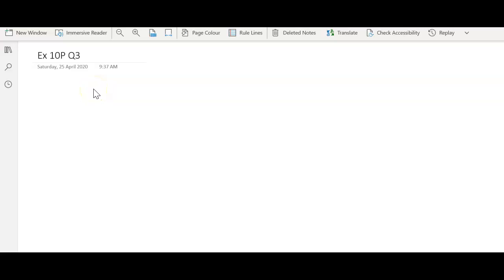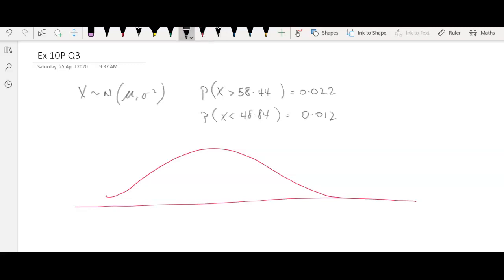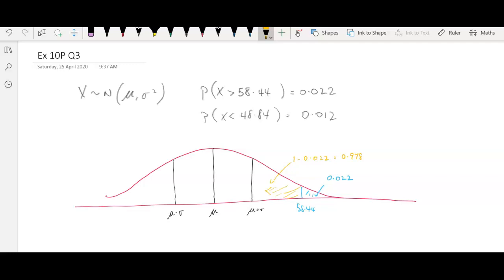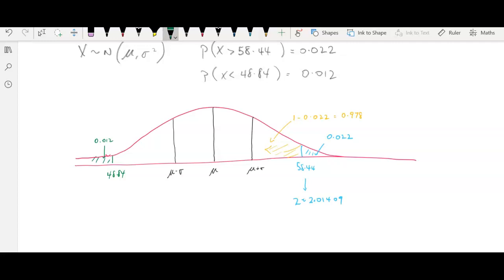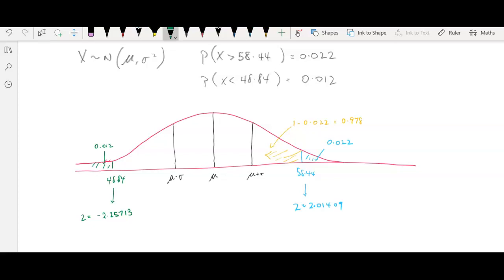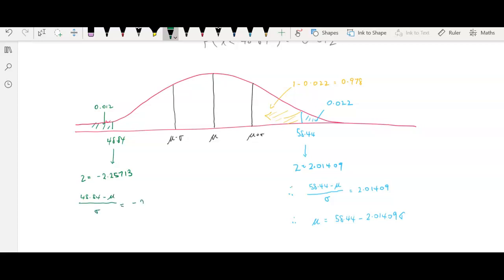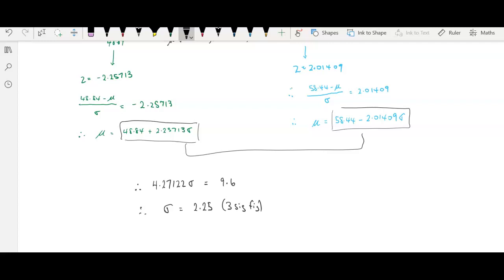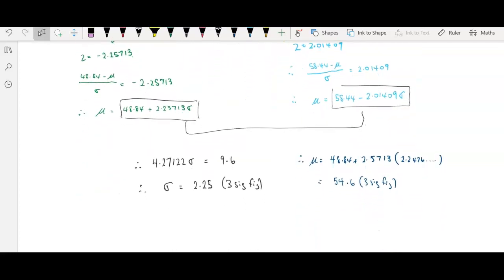Ex 10P Q3 (Oxford HL IB Maths)